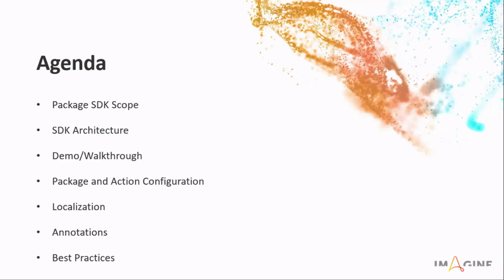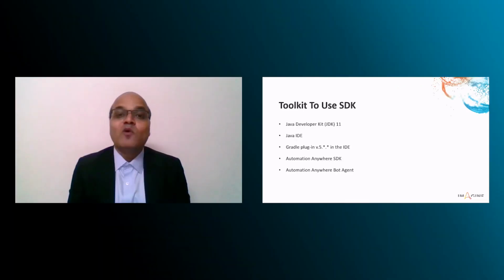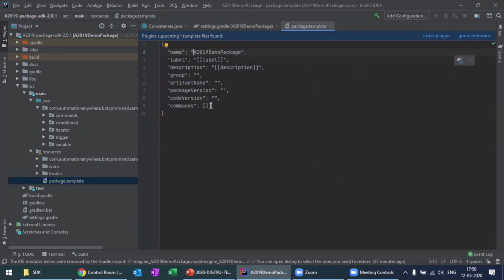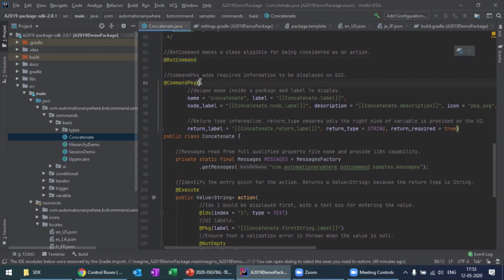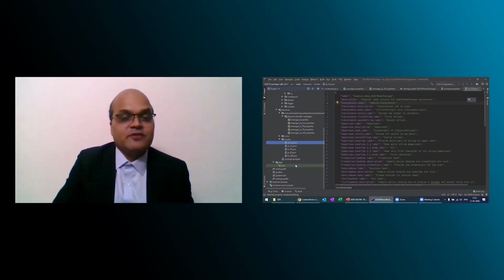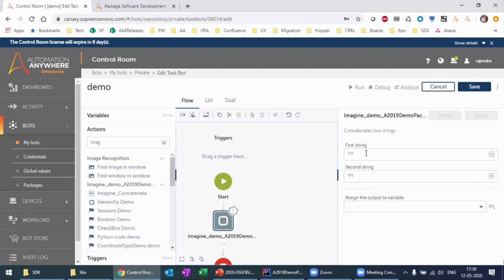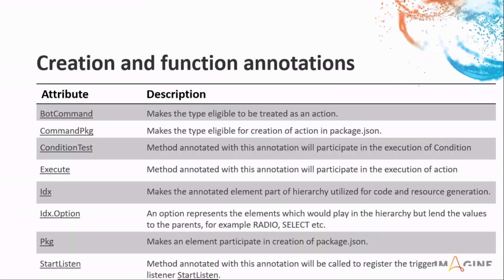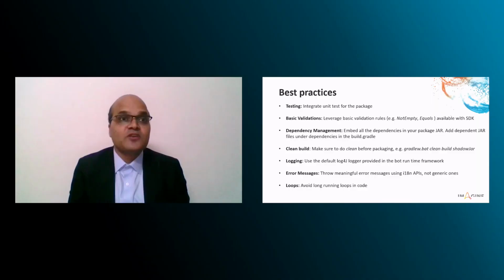How to Build Custom Enterprise A2019 Commands with the New Package SDK | Automation Anywhere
In this RPA tutorial, we'll take a look at the Automation Anywhere package SDK and how to leverage it to extend Enterprise A2019 to meet your specific business needs. We'll learn how to get started building new packages, importing them into of Enterprise A2019, and using the new packages inside the bots.

Want more great training content from Automation Anywhere? Try the free Imagine Digital Tech Track

About the presenter:
Rajendra Vijay
Principal Product Manager, Automation Anywhere
Rajendra Vijay is a digital-transformation product leader. In his current role at Automation Anywhere, Rajendra is building automation products and contributing to Automation Anywhere product strategy and roadmap.